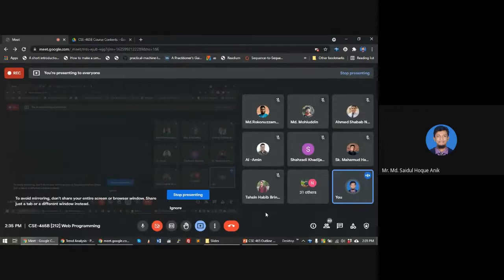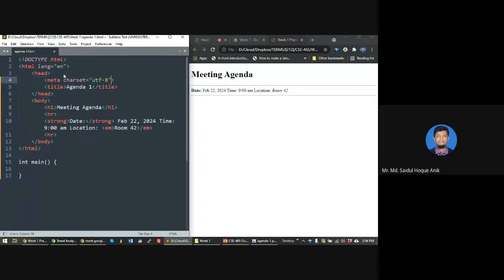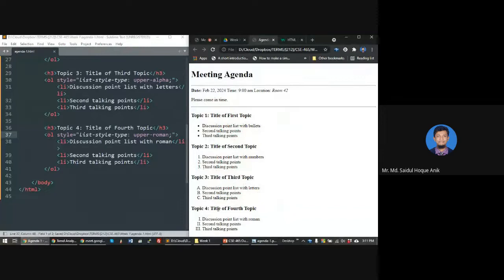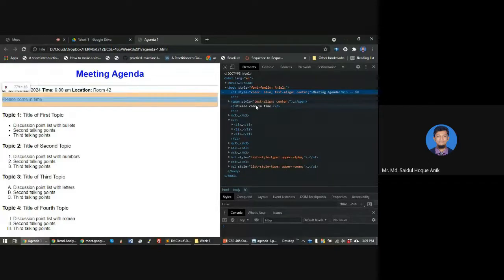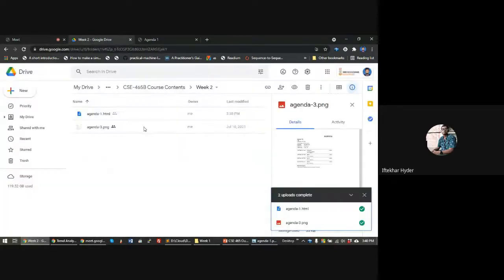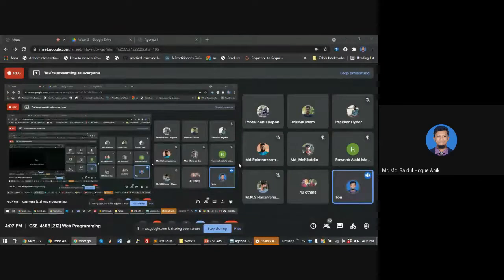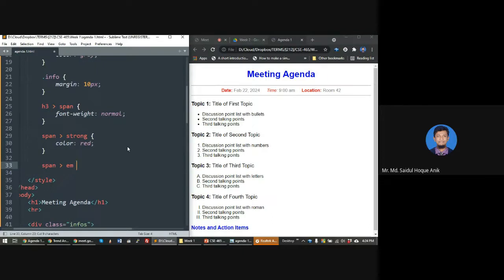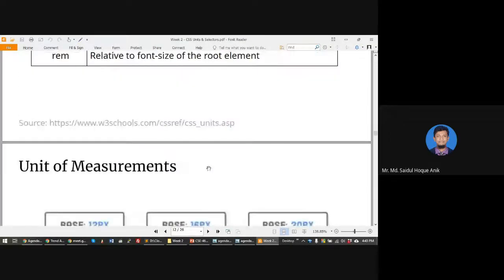Web Programming | Lecture 2 | Md. Saidul Hoque Anik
Web Programming recorded lecture of Md. Saidul Hoque Anik | United International University